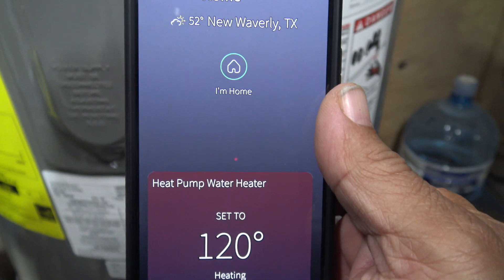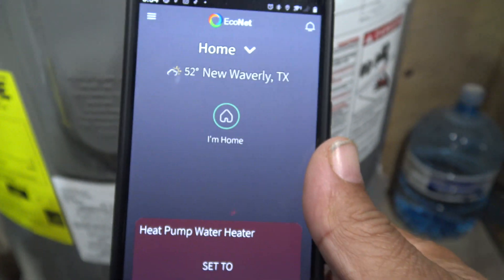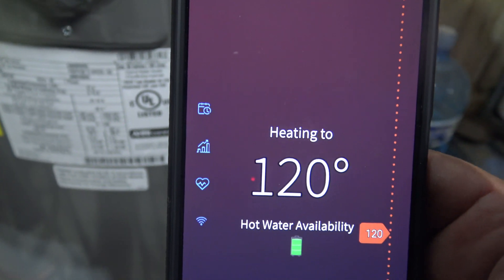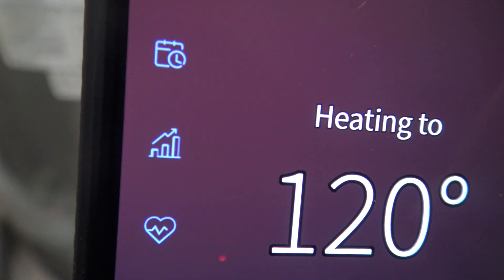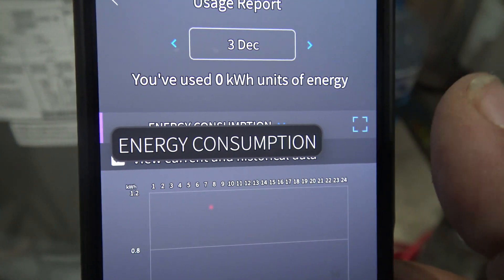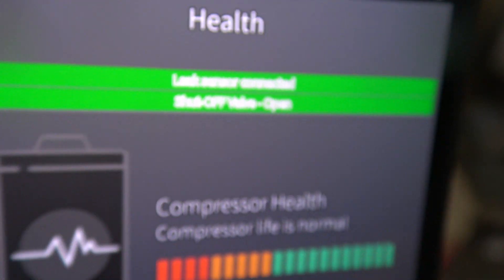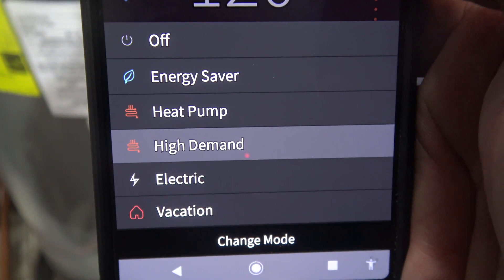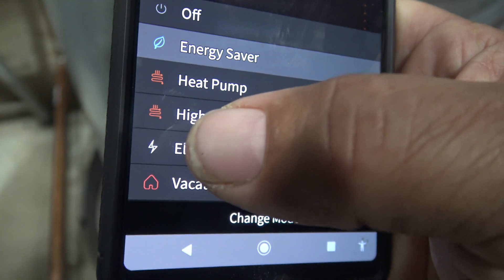Rheem Econet Smart Phone App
Do you already have the EcoNet app and account on your mobile phone?
If so:
Log in to the app using the email and password used to set it up and see if you can see your water heater.
Note: If you have an existing EcoNet account, but you don’t know the email and/or password for the account, then call EcoNet Support at .
Click on the screen to the right that corresponds to what you see in your app indicating whether it is Connected or Disconnected to go to the next step.
Connected. disconnected
If not…

Search for “Rheem EcoNet” in the app store on your mobile phone and install the Rheem EcoNet app.

1 )Once installed, choose a notification option.
Note: Notifications will let you know if there is a utility event, water leak, or other alerts related to your water heater.

2 )Tap Create Account to create your Rheem EcoNet account.
2-myrheem 2-sign in
3 )Enter the information requested in the Create An Account screen and tap Submit.

4 )At the Add your first Location screen taps the Add Product box.
3-create 3-right
5 )At the Add Location screen, select either Use my current location or enter Zip Code and then tap Next.
Note: You will see the Ensure the product is ready to screen.

6 )Go to your water heater and use the EcoNet Control Panel on the water heater for the next few steps.
6-left 6-right
Initiate WiFi Setup on EcoNet Control Panel
From the water heater control panel…

If the Wi-Fi Setup screen with setup in progress is not shown then press the back arrow to go to the Home screen.

7 )From the Home screen shown here, tap Settings.
7-Econet
8 )And then tap wifi setup.
8
Once the Wi-Fi Setup screen is shown…

9 )Tap GET STARTED to start this process.
9
The Ready to Connect screen should appear.

10 )If wifi setup is flashing, tap it; wifi setup.
It should change to setup in progress.

Follow the instructions below to connect the water heater to the internet via your home WiFi network.

10
Connect Water Heater to Home WiFi Network
If you see the Disconnected screen as shown, then…

11 )From Rheem EcoNet App tap the Disconnected product box.
Let’s get you reconnected! the screen should appear.

12 )Tap the Connect Now button.
Otherwise, continue below…

11-left 11-r
You will see Ensure Product is Ready screen.

Make sure the Control Panel still shows the setup in progress.

13 )Tap the Continue button in the app.
You will be taken to the Wi-Fi settings screen on your mobile phone.

14 )In Wi-Fi Settings on phone, select the Wi-Fi network with “EcoNet” at the beginning. Example: EcoNet-DCFxxxxxxx
15 )Tap go back to Rheem EcoNet.
13-l 13-r
This will take you back to the Ensure Product is Ready screen.

16 )Tap Continue again.
17 )On the Connect your Router screen select your home WiFi network and enter the password if needed.
18 )then tap the Connect button.
16-l 16-r
You will see a message that says “Setting up Connection”.

19 )Tap the “check” button on the screen.
This will take you back to Either the Home screen or the Name & Technicians screen.

Note: As the previous message indicated it could take several minutes for the device to fully reconnect. Once the device product box on the Home screen changes from grey “Disconnected” to red with temperature displayed, the device should be fully provisioned and connected to your home WiFi and the Internet.

19-l 19-r
If you see the Names & Technicians screen then…

20 )Change Name, Location, and add Technician information as desired.
21 )Select the Done button.
This will take you back to the Home screen.

Otherwise, continue below…

20-l 20-r
Note: The EcoNet Control Panel may show “Connecting to the Internet”, but will finally show “Connected to the Internet” with “setup complete”.

22 )Select wifi status on the control panel to verify the settings on the wifi status screen below.
22
The wifi status screen will show the MAC Address and other connection information.

23 )Select the back arrow on the control panel to go back to the main screen.
23
Connecting your water heater to the Rheem EcoNet app is complete!

Please verify the connection and see the notes on Energy Saving Participants below.

complete
Verify Connection
Verify you can control your water heater from the Rheem EcoNet app by tapping on the product box and try changing the temperature or mode.

v-1 v-2
Utility Energy Saving Participants
If you are participating in your electric utility energy-saving load control program (e.g., Reserve Rewards), you will see a green lightning bolt icon appear during a load control event. To ensure you remain in the program…

Never delete the Rheem EcoNet app from your mobile phone.
Never delete the water heater product in the Rheem EcoNet app.
Never enable Follow Schedule in the Rheem Econet App.
done